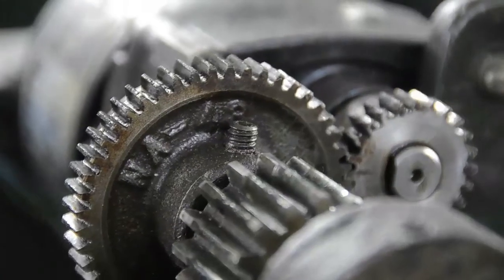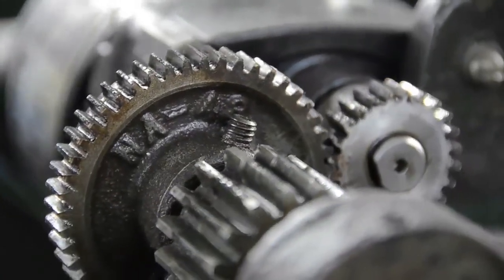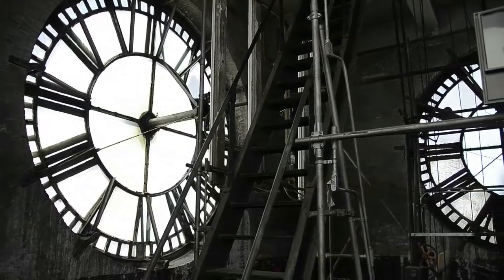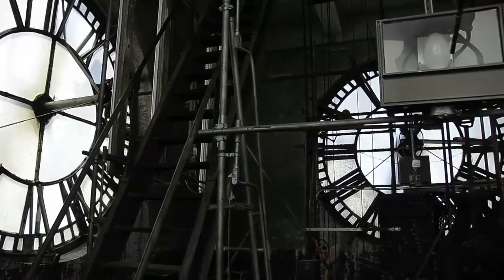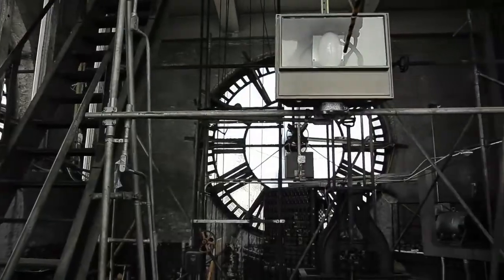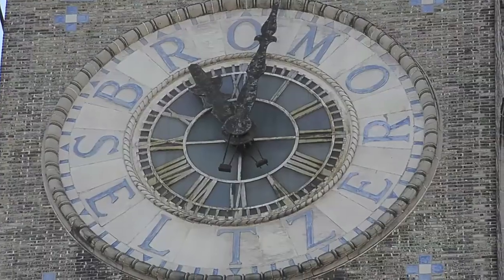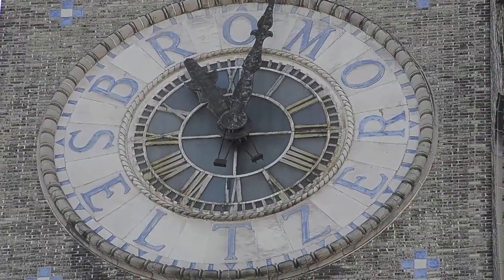Inside the Bromo Seltzer Tower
From the archives: A 2011 tour of Baltimore's Bromo Seltzer Tower.